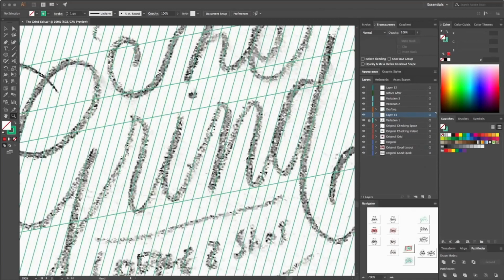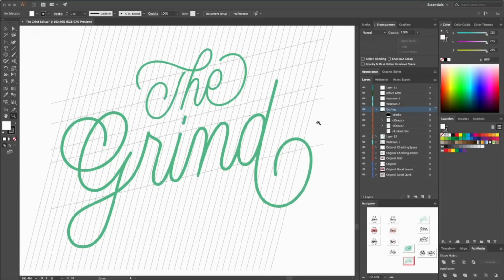How To Balance a LOGO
How do you design a good logo? How do you balance the proportions of a logo design? What are the graphic design principles used to create optical balance within a logo?

In this video, we show you the steps it takes and what to look for when trying to balance your next logo. Chris Do and Jelvin Base go over their process to making a logo optically balanced.

👉Submit your logos to be reviewed by following us on Facebook and commenting on our logo submission posts

We love getting your letters. Send it here:
The Futur
c/o Chris Do
USA

Cinematographers– Mark Contreras, Stewart Schuster, Aaron Szekely, Ricky Lucas, Jona Garcia
Editors– Mark Contreras, Stewart Schuster, Aaron Szekely, Ricky Lucas, Jona Garcia
Typefaces: Futura, DIN, Helvetica Neue, Calibre